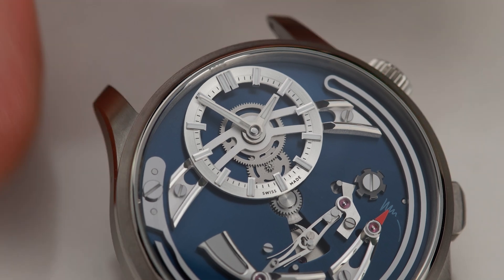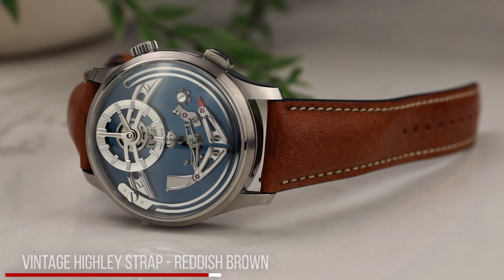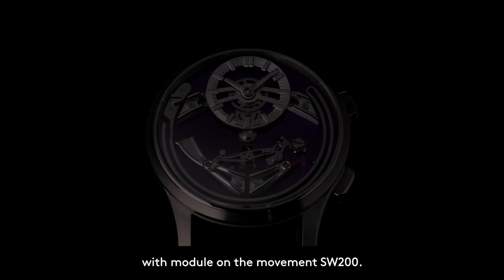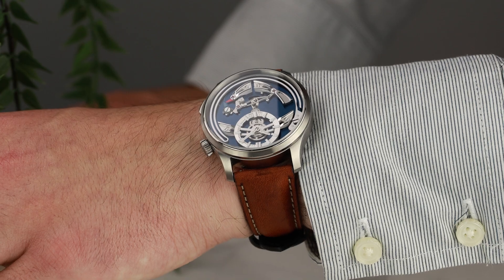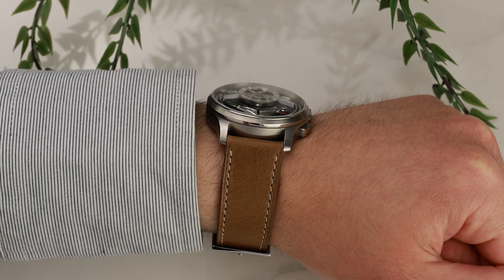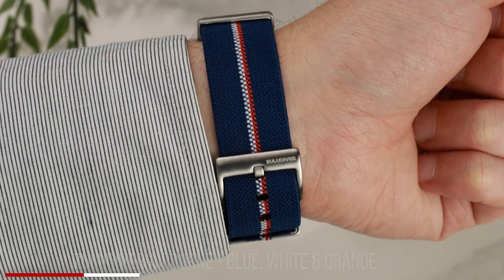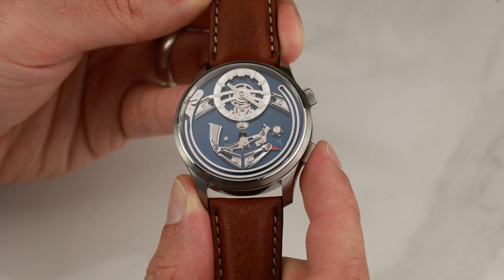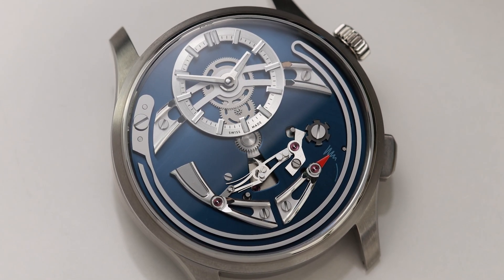Christopher Ward Bel Canto + The Best Watch Straps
Haute horology’s aim is to produce a beautiful machine with such complexity there is an element of awe and wonder as to how a human created it, but sadly these types of watches are just way too expensive for the average watch enthusiast. But there’s good news, high-end horology has finally become accessible to the masses - meet the Christopher Ward Bel Canto.

0:00 Christopher Ward Bel Canto - Haute Horlogerie for the masses
3:07 Watch Strap Suggestions